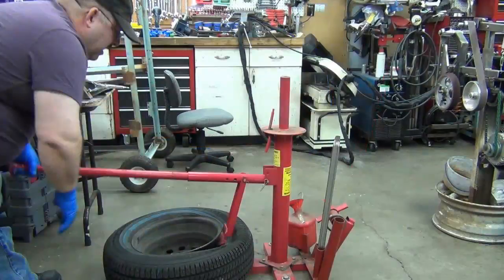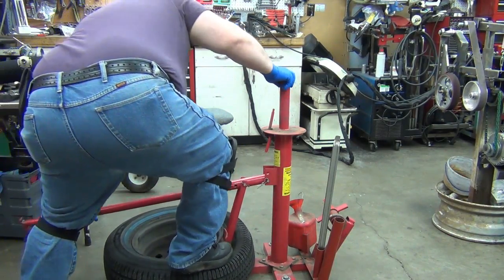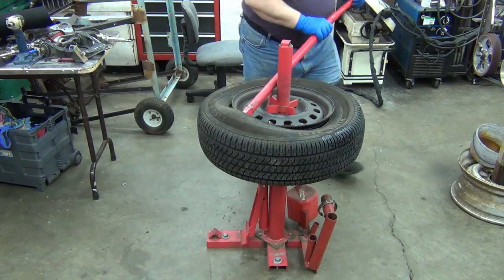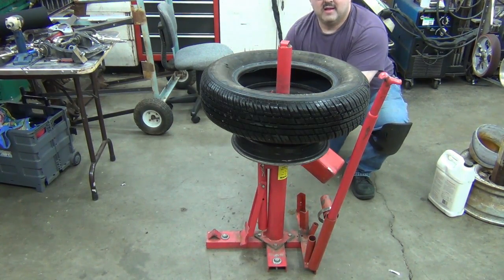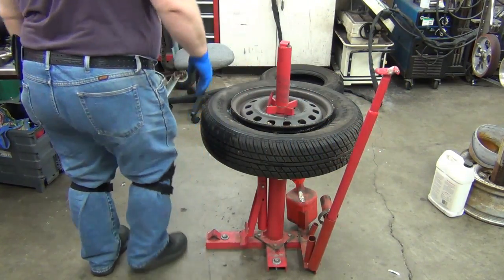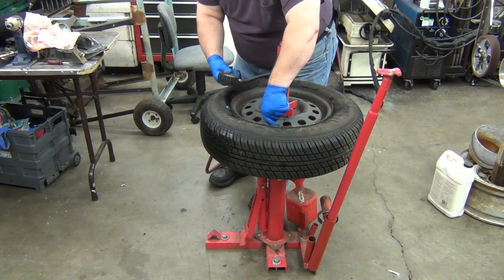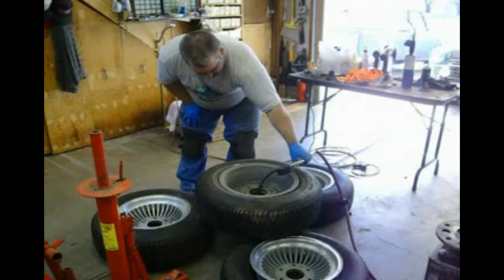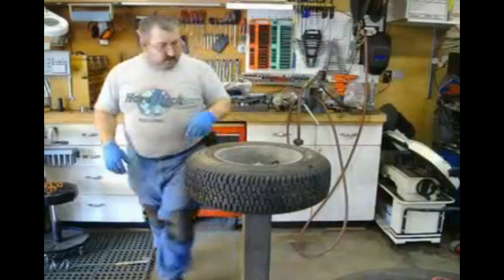How to use a manual tire changer - Harbor Freight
I show how to use a manual tire changer from Harbor Freight.  This is longer than I wanted it to be.  They say the devil's in the details, so for someone who's never used a manual tire changer, this may be helpful.  My comments about not caring about the tires is because I put them on a vehicle that got driven straight to the scrapyard, not sold to another party. :)

The first few seconds show quick snapshots of the process of using a HF manual tire changer.

Mark Swarbrick's comment: One thing you might want to tell your viewers. Make sure their garage floor is NOT a "Post Tension Slab"!! The concrete will be stamper "CAUTION THIS IS A POST TENSION SLAB. DO NOT CUT OR CORE".